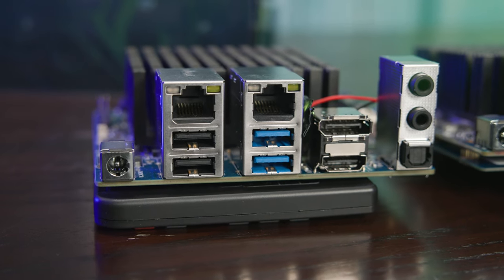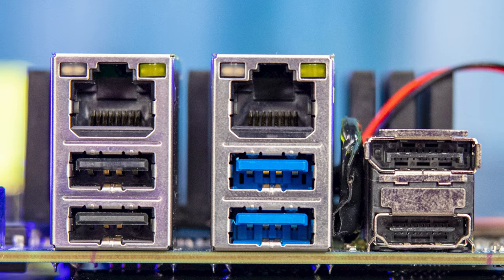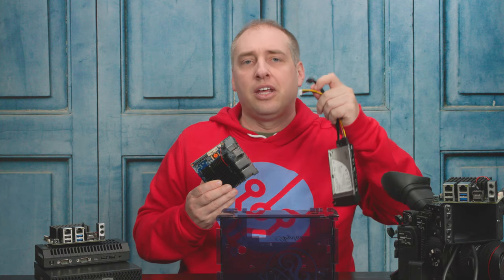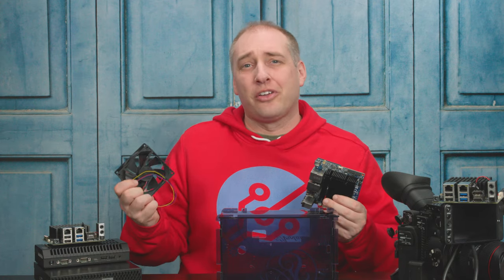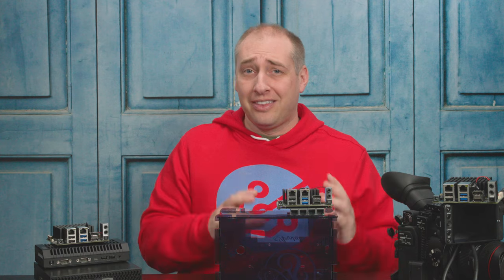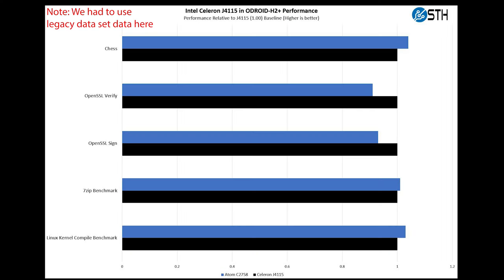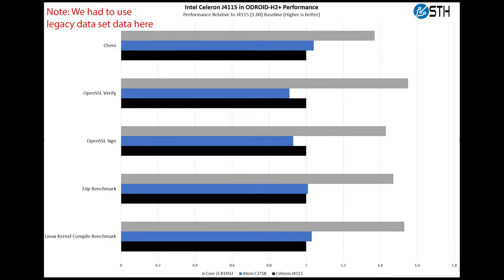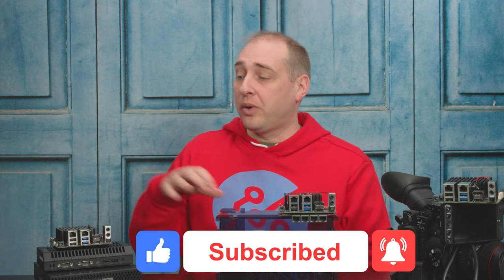6x 2.5GbE Single Board Computer ODROID H2+ with H2 Net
In this review, we take a look at the ODROID H2+ with the H2 Net Card that offers 6x 2.5GbE NICs in a passively cooled x86 platform. We discuss some of the great features as well as some challenges we faced with OSes and the Realtek RTL8125B NICs.

Other STH Content Mentioned in this Video